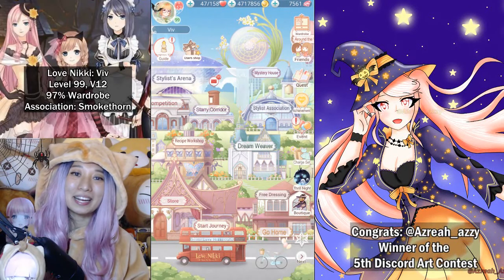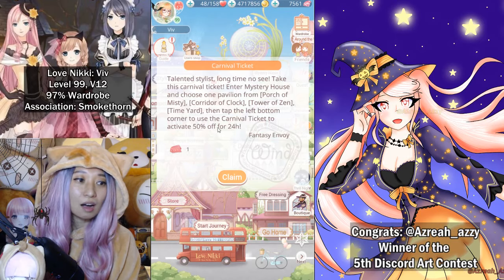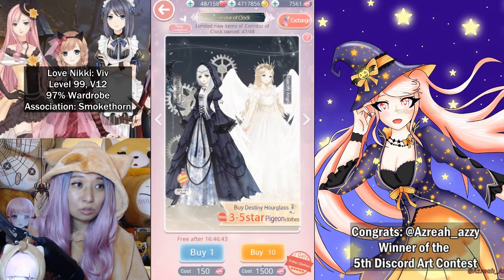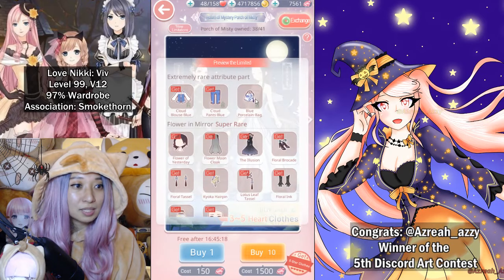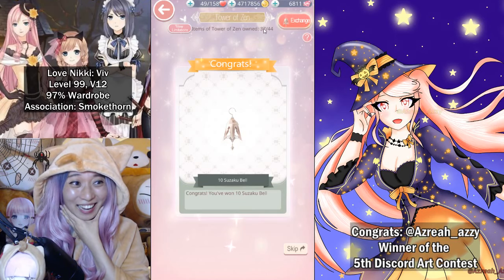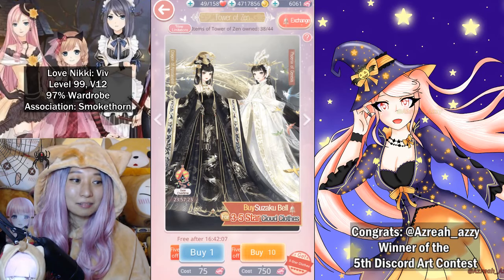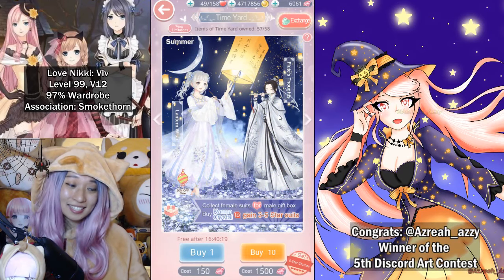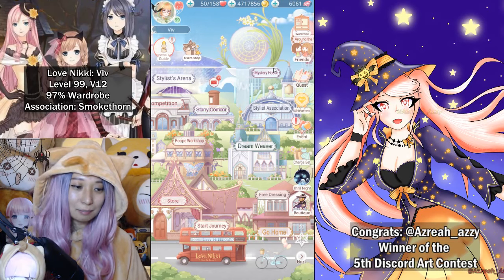Love Nikki - How To Get 50% Off In Pavilions - Carnival Ticket Tutorial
Thumbnail art and featured art by Azreah.